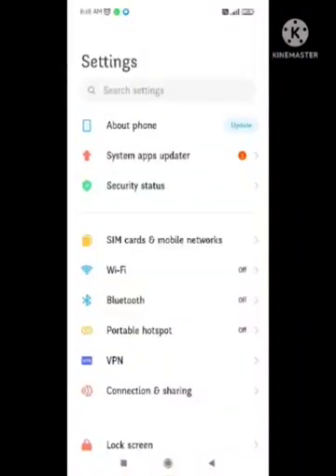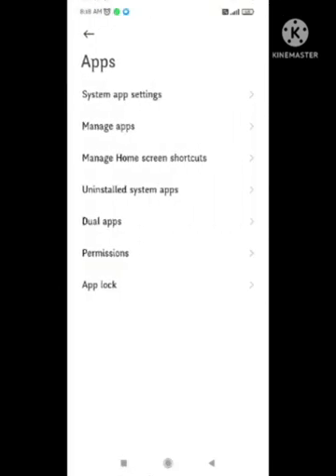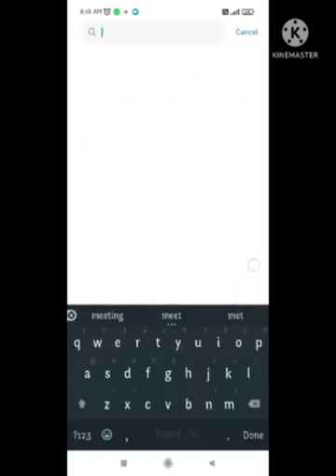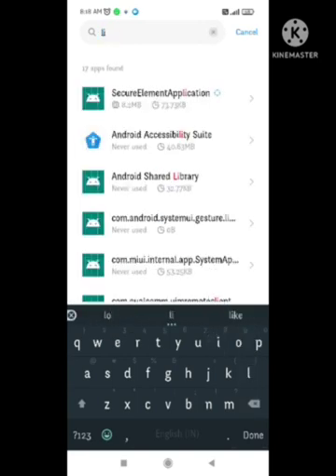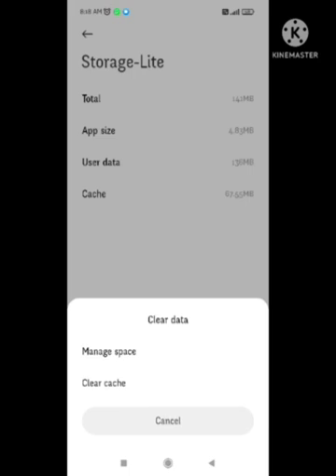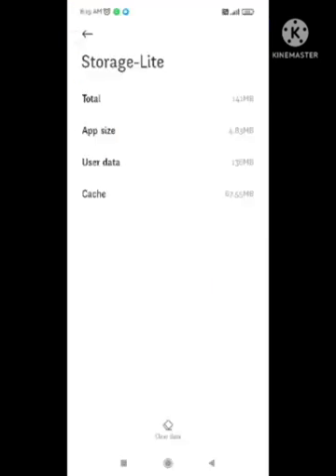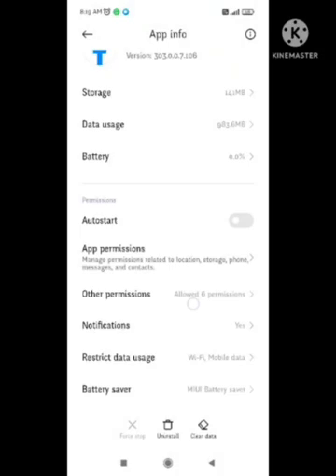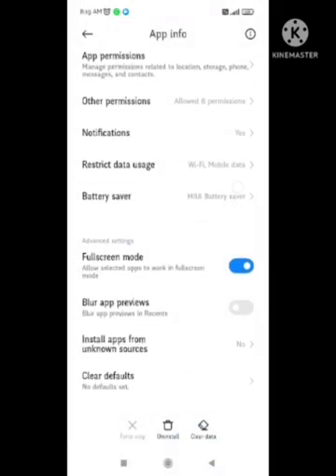How to Fix Apex legend mobile Sorry, but you do not meet the criteria for registration Problem Solve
1)  Apex Legends Mobile Fix Sorry, but you do not meet the criteria for registration Problem Solve

2) How to fix "Sorry, but you do not meet the criteria for registration" on apex legends mobile

3) Sorry, but you do not meet the criteria for registration" in apex legends mobile on IOS